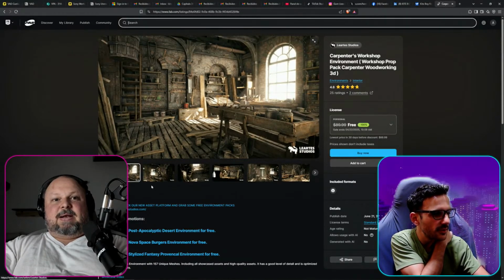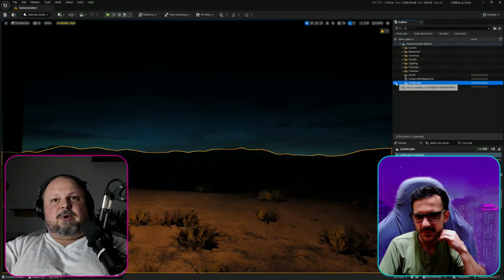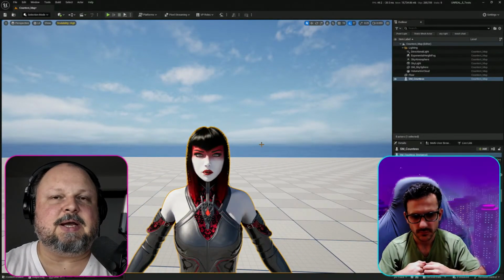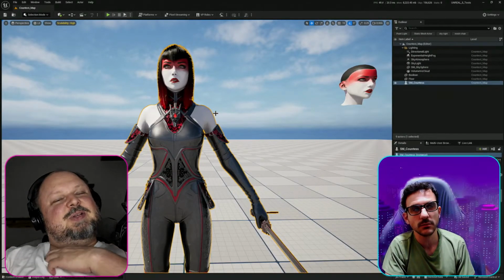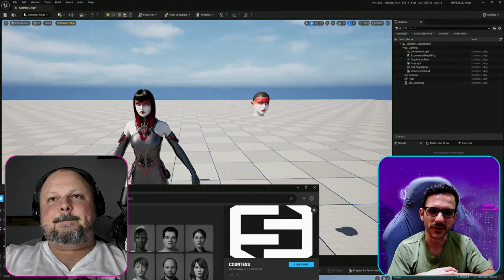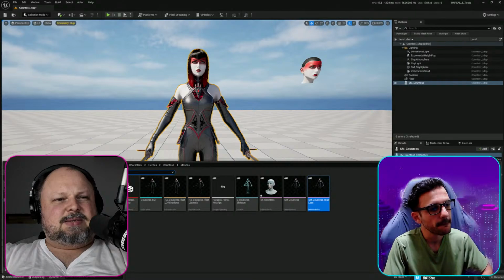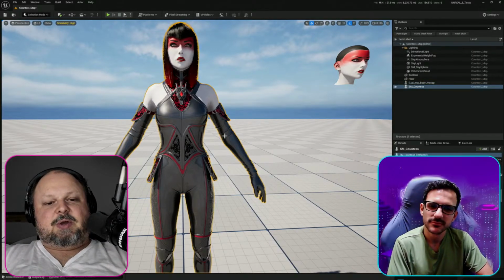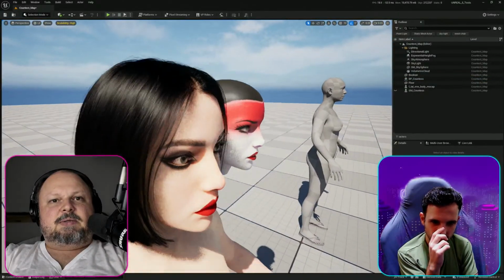Playing with Metahuman Plugin, Let´s Talk About it!! With Franco Vilanova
This week we continue with Franco Vilanova, Gold Authorize Instructor for Epic Games, Technical Assistant and Instructor for the Epic Fellowship Program, Instructor at CGPRO and Dungeon Master Extraordinaire!

Join us and Let's talk about it!

Help us continue being Unreal!

Chapters:
00:00:00 Warmup